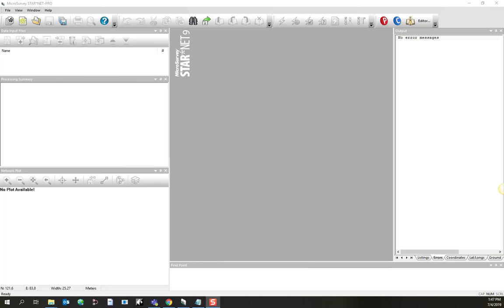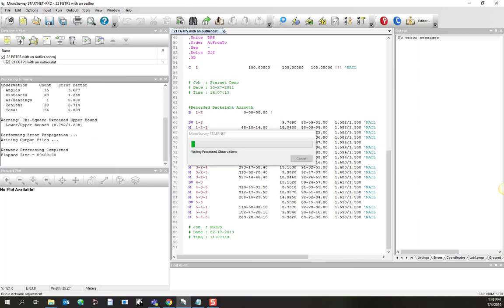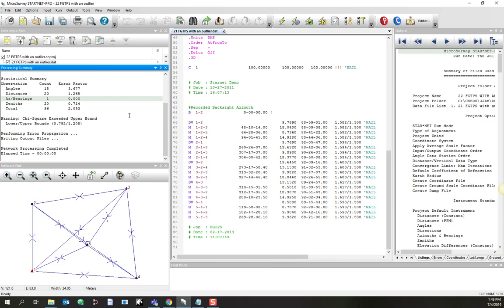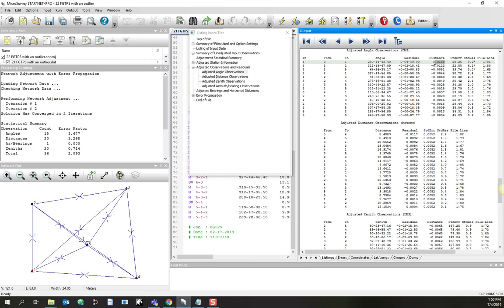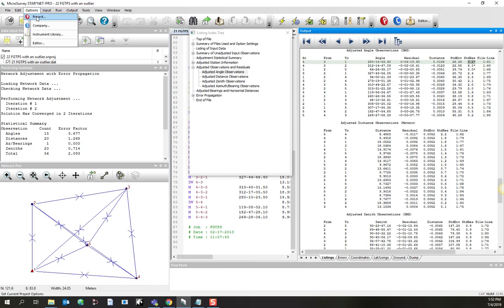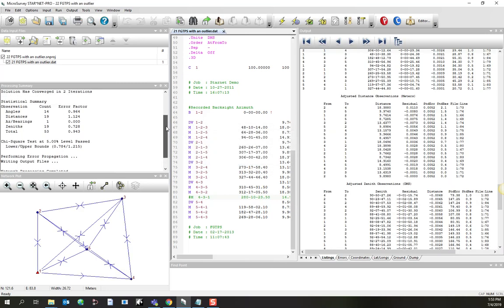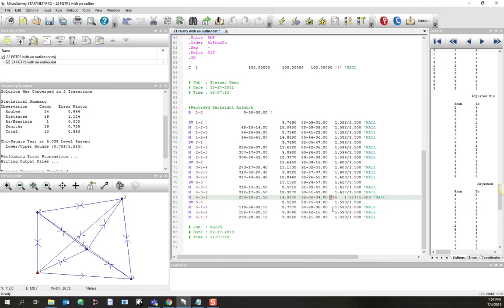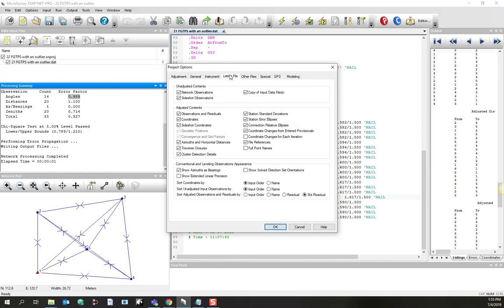Least Squares Adjustment - STAR*NET Troubleshooting Technique 1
Use STAR*NET to easily locate outlying measurements in your network by using the "Sort Residuals by Std Residual" feature in the listing.